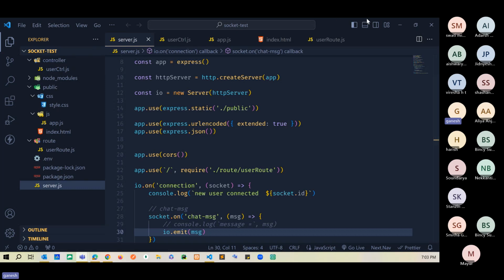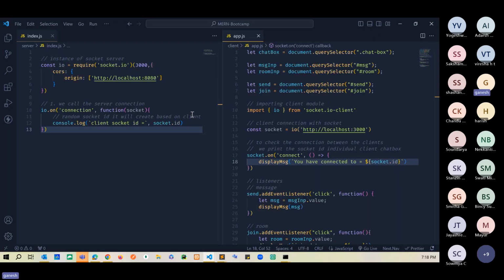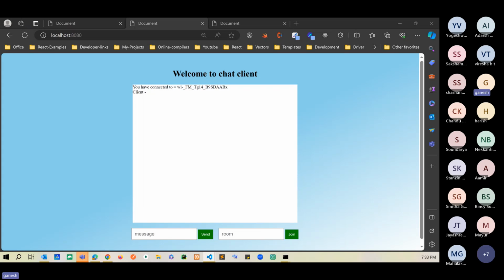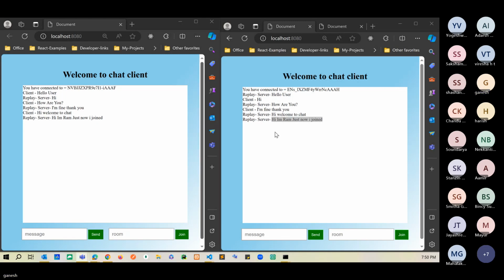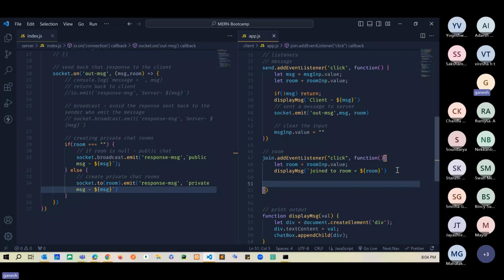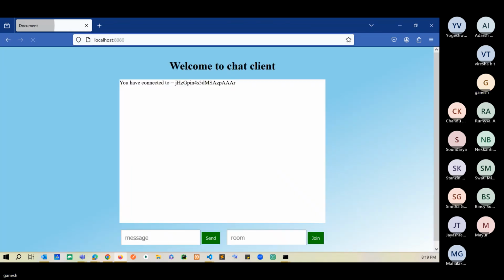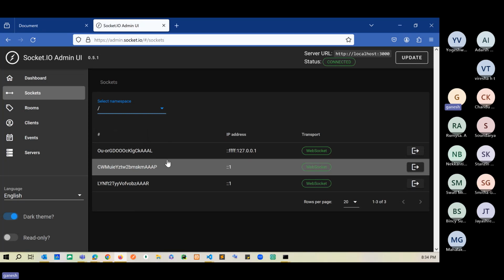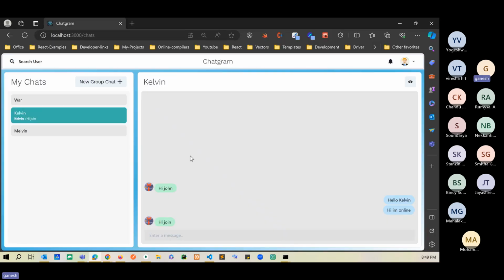Create your own Chat App Part-2 | React.js| be-practical.com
Learn how to build a real-world project with the help of 10 years of experience Mentor  | be-practical.com
Get the right skills that makes your career strong,
Bepractical offers various job-guaranteed courses for freshers and experience candidates can upgrade to latest technologies.
Job Guaranteed courses in Bangalore | be-practical.com